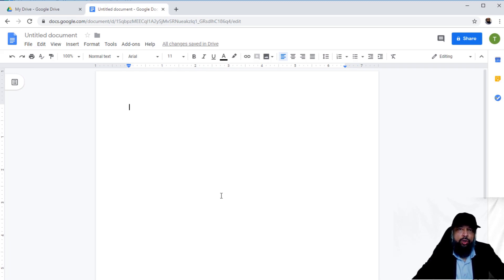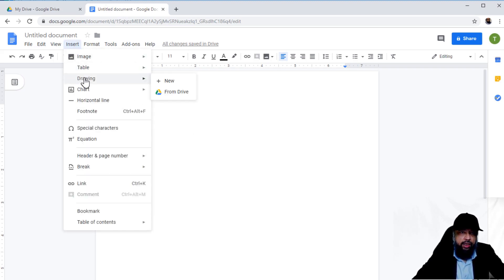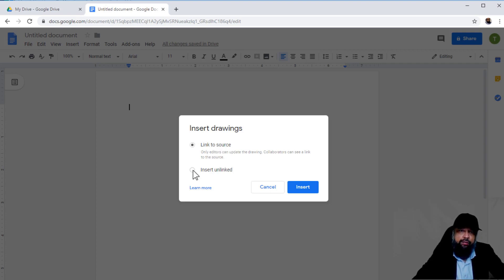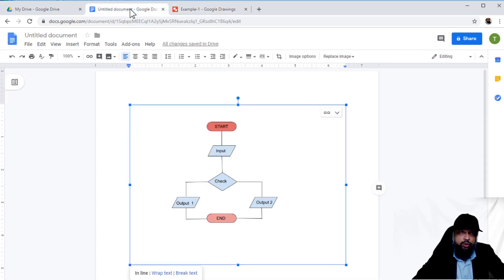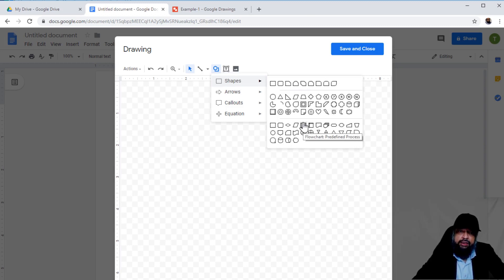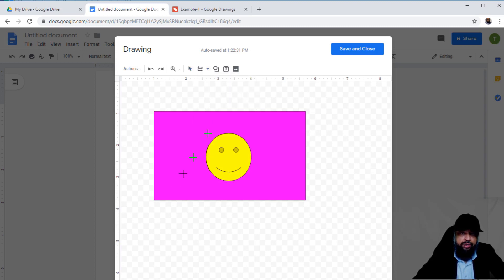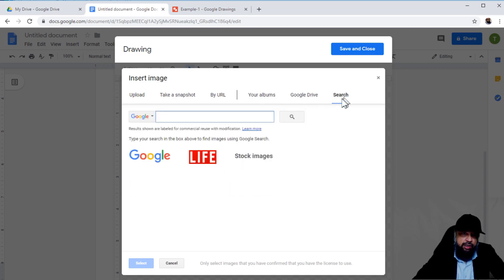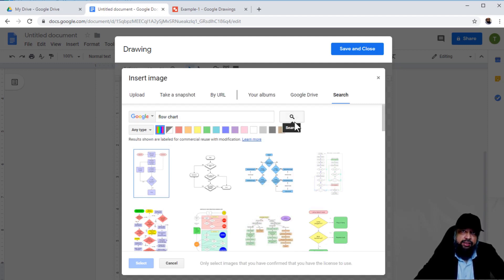How to Draw on Google Docs & Insert a Drawing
In this video, I will show you how to draw on Google docs. Google drawing is an application from Google. In this video, I will show you how to insert a Google drawing inside Google document. There are two ways to insert a drawing in google docs. You can draw in Google drawing and then you can link it with your google document.